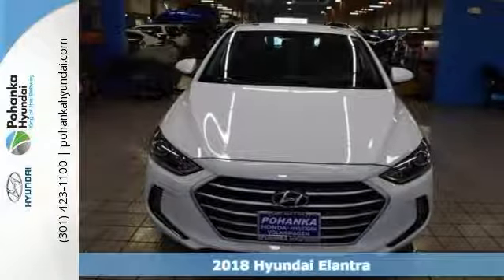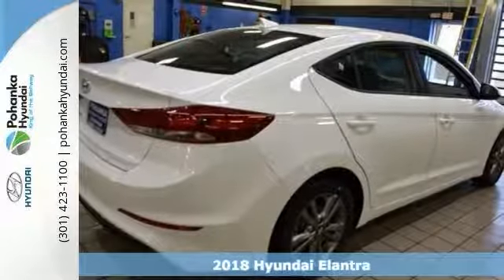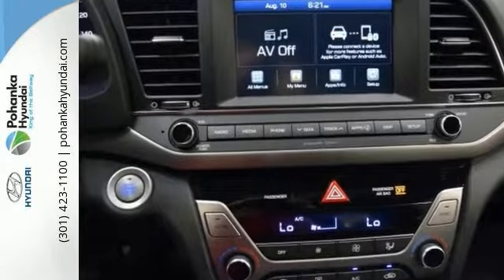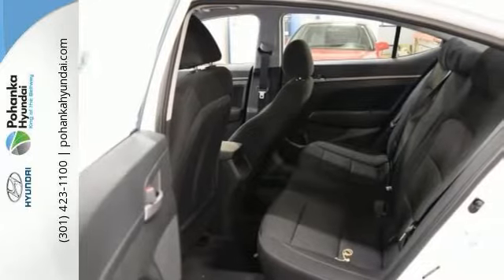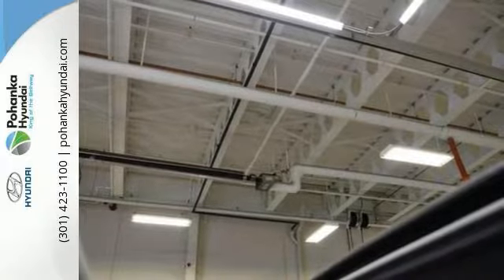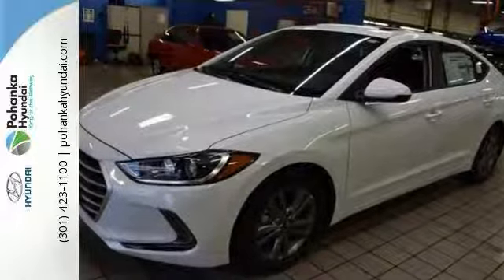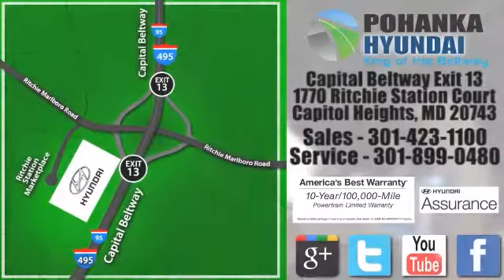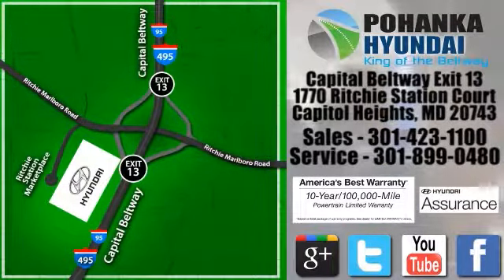New 2018 Hyundai Elantra Capitol Heights MD Washington-DC, MD FJH218011 - SOLD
Year: 2018
Make: Hyundai
Model: Elantra
Trim: Value Edition
Engine: 2.0L 4-Cylinder DOHC 16V
Transmission: 6-Speed Automatic with Shiftronic
Interior: Black
Stock #: FJH218011
VIN: 5NPD84LF0JH218011
Elantra Value Edition. Drives like a dream. Heads up hybrids, there's another game in town. We welcome you come meet the all new King of the Beltway Pohanka Hyundai of Capitol Heights, at Ritchie Station, right off the Beltway Exit 13. We appreciate you taking the time to browse our new car inventory If you have any questions about this vehicle or any other please do not hesitate to contact our Staff.

Address:
1770 Ritchie Station Court